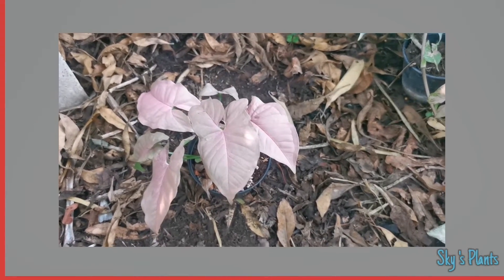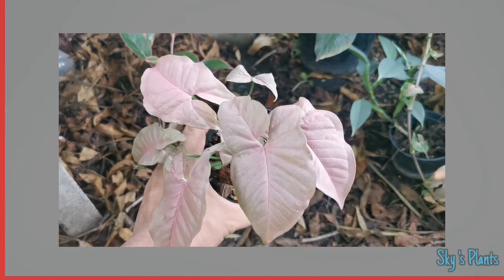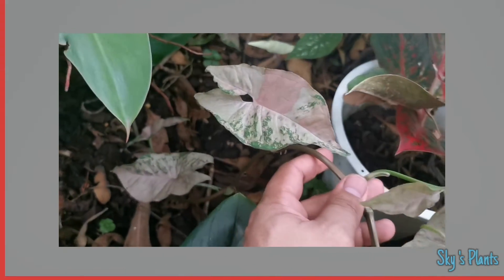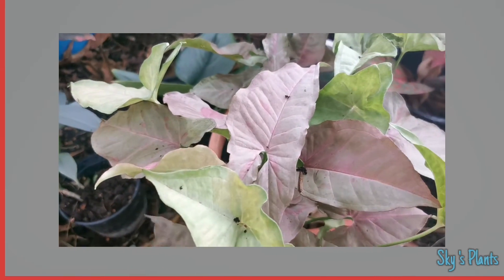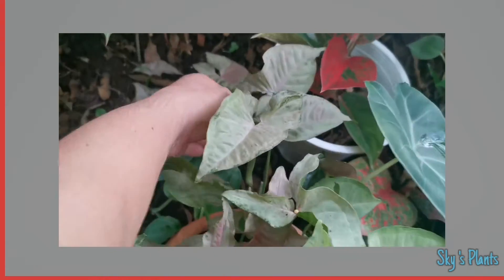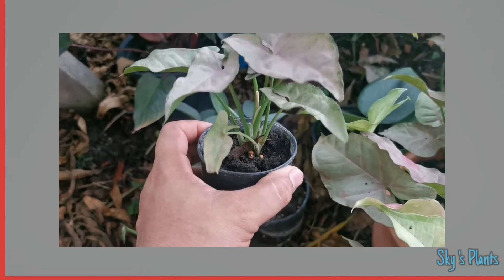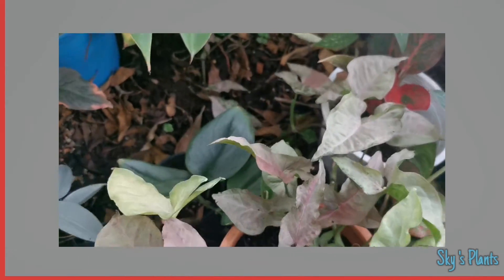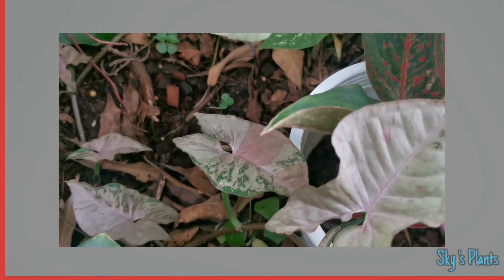Syngonium Pink Spot Marble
✈ International shipping with Phyto certificate from Thailand